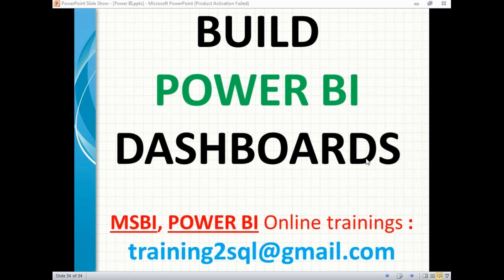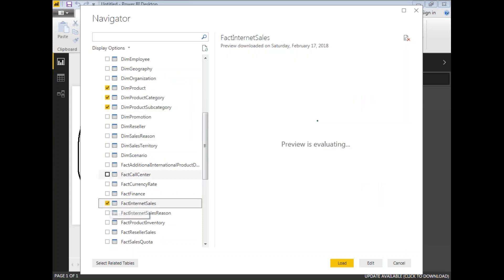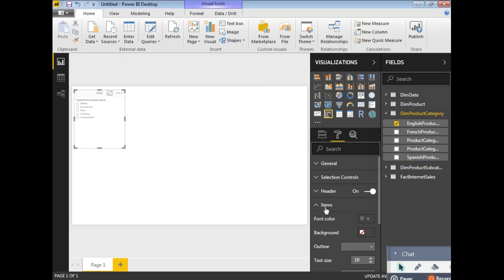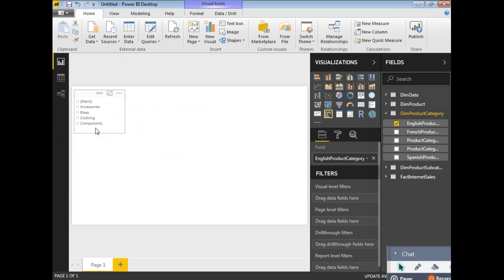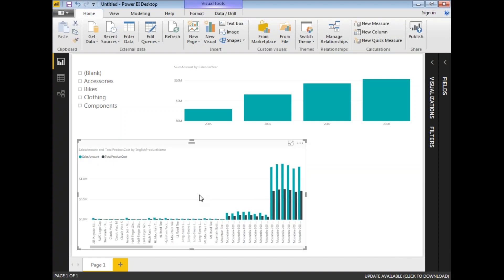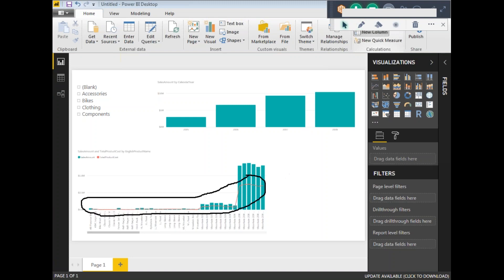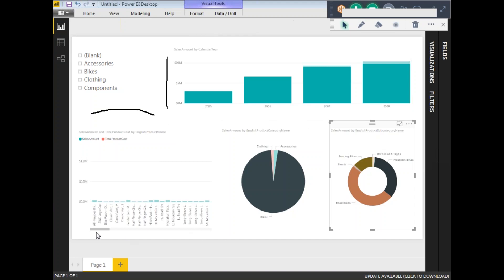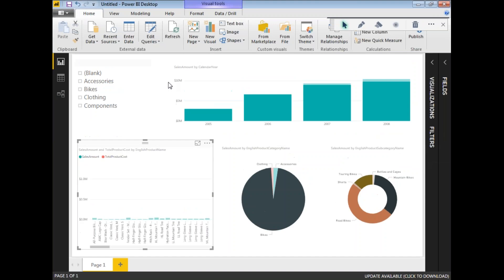How to Build Power BI Dashboard | Dashboards in Power BI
How to build Power BI Dashboards
Dashboards in Power BI
Power BI Dashboards
Create a Power BI dashboard